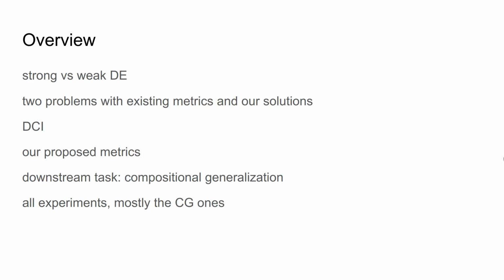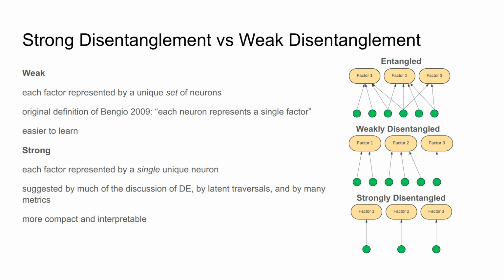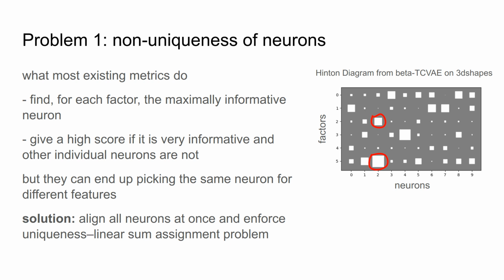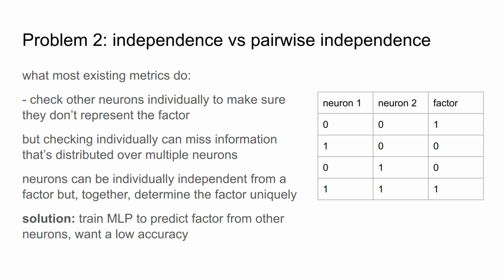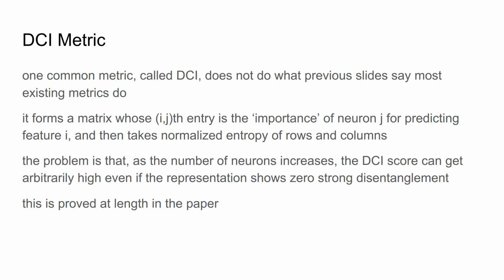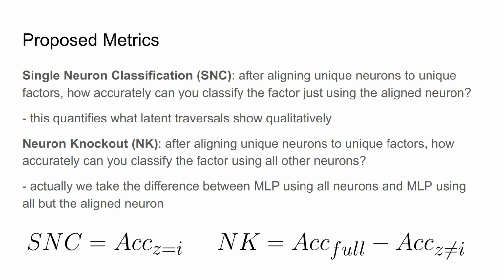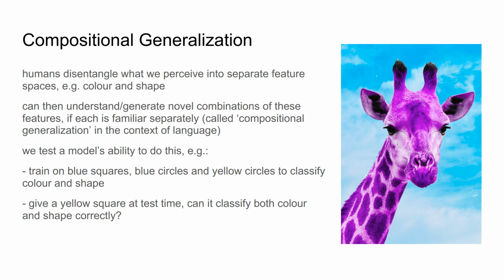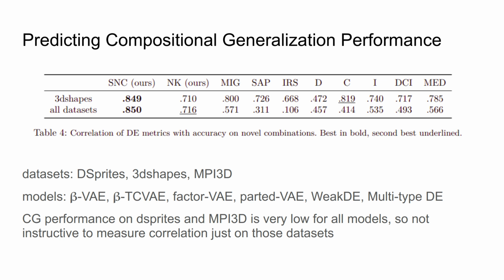TMLR24 presentation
Presentation for the paper "Correcting Flaws in Common Disentanglement Metrics", from TMLR 2024.